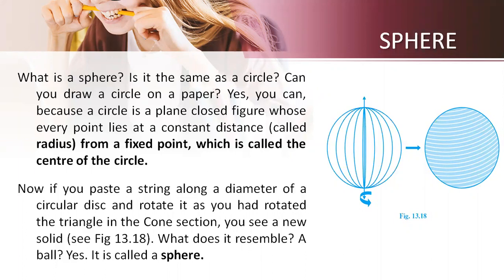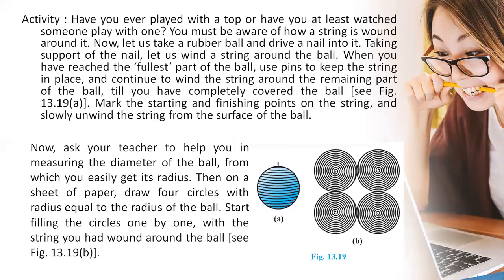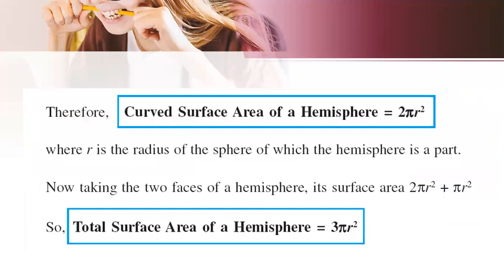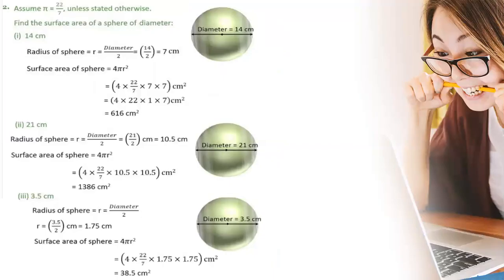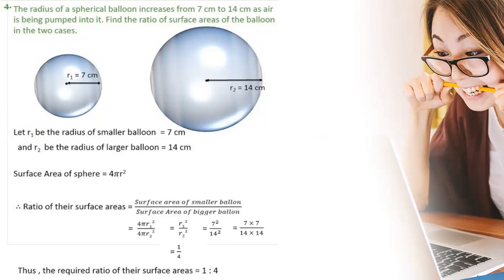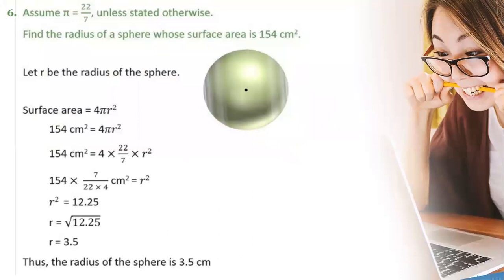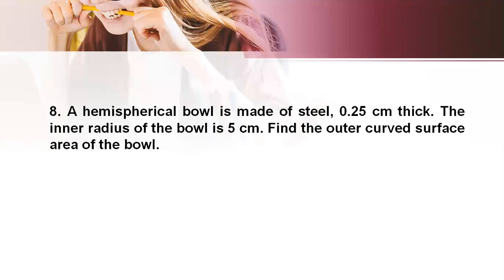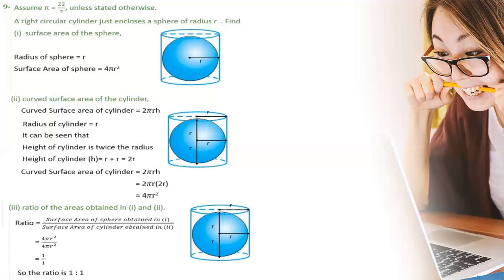Surface Area of a Sphere | NCERT Class IX Updated for 2020-2021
Surface Areas and Volumes | Surface Area of a Sphere  | NCERT Class IX Maths Chapter 13.3 | Solutions For Exercise 13.4 | By Aravind